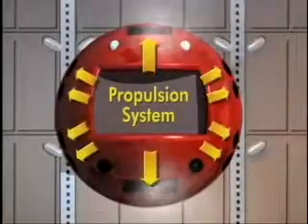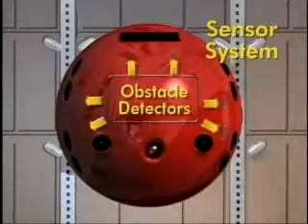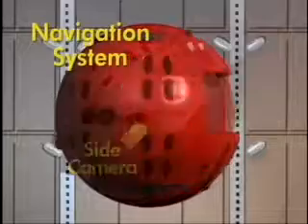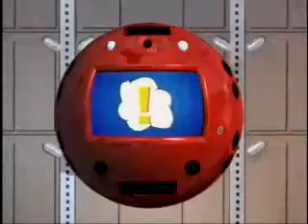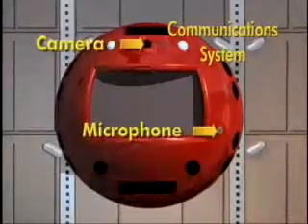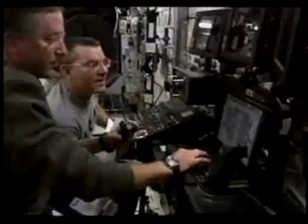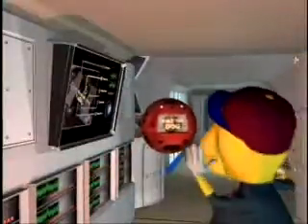NASA Connect PSA Personal Satellite Assistant NASA LaRC Office of Education Free Download &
شاهد ناسا تواصل دعم البرامج بمساعدة الاقمار الصناعية